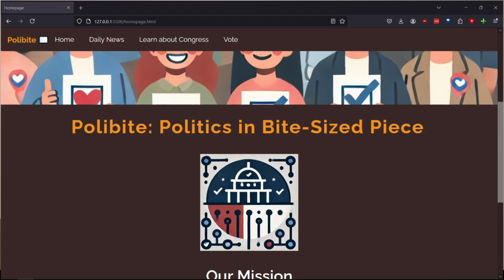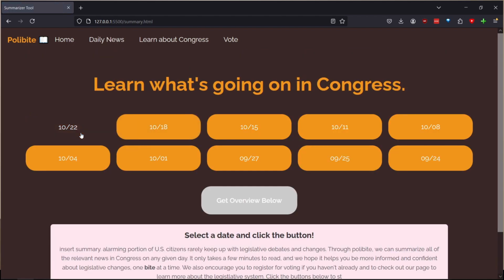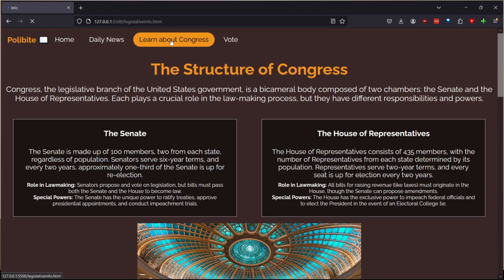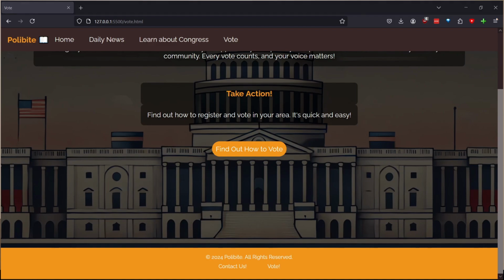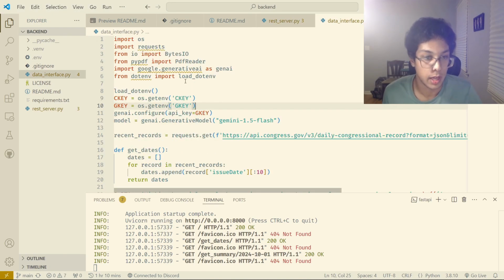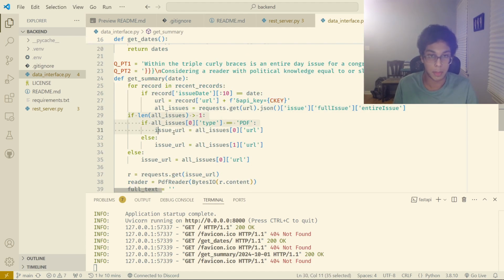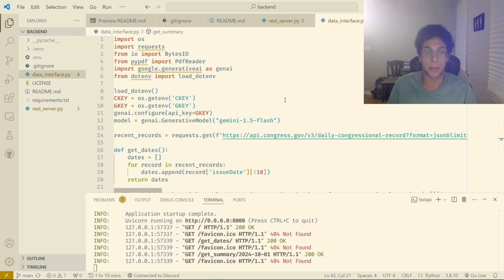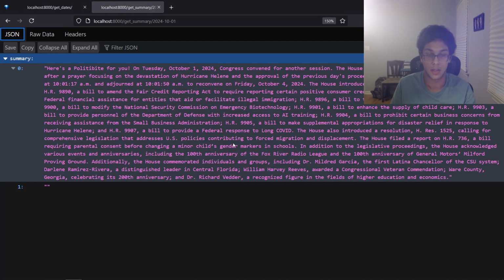Congressional App Challenge 2024 Submission: Polibite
This is our group's submission for the 2024 Congressional App Challenge in New York's 20th Congressional District. We created Polibite, a web app that helps people keep up with politics while encouraging them to take political action! This video contains our app's goals, a quick demonstration of our app, and an overview of the code used to create the app.

Created by Atri Dey, Anthony Egan, and Joshua Ko